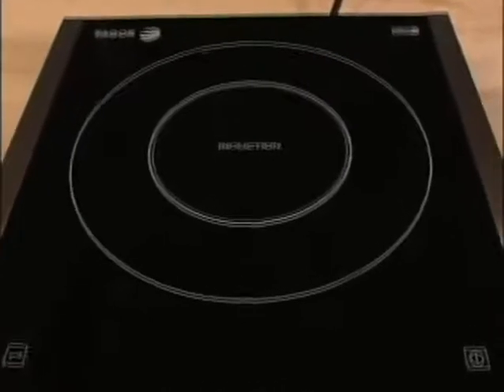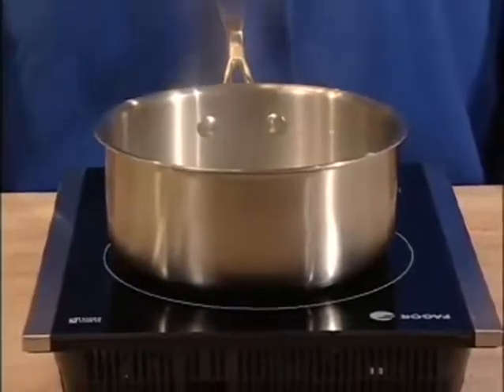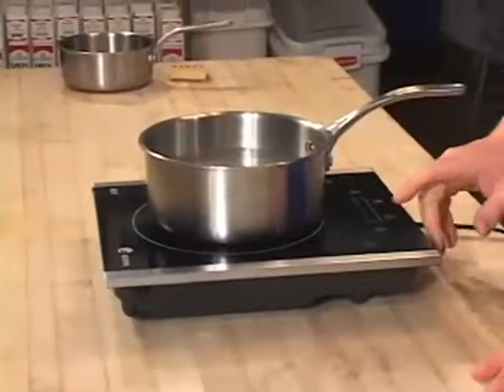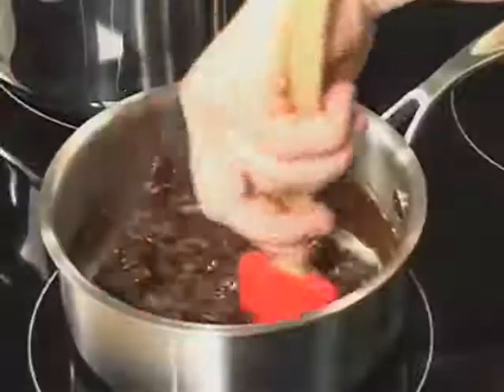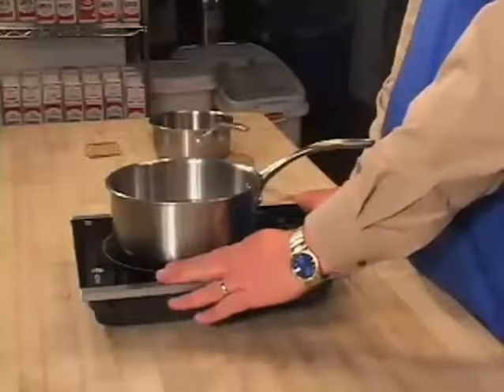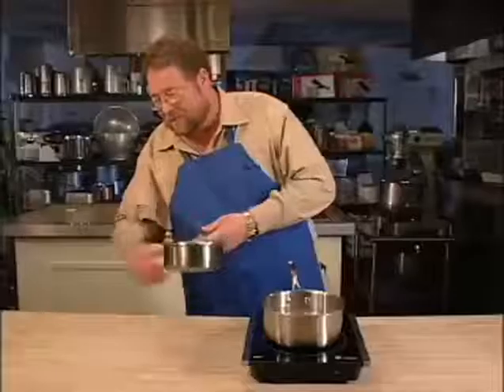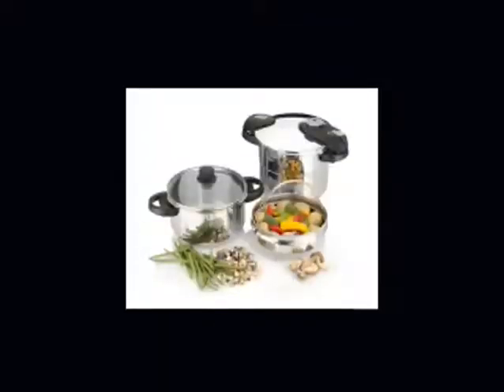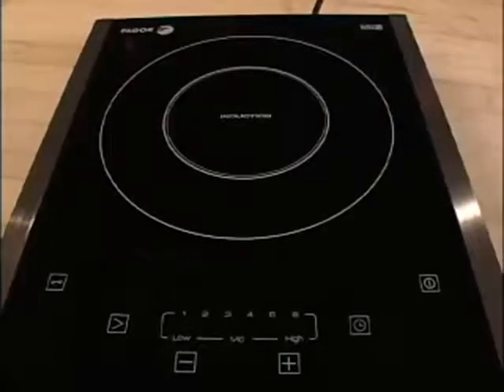Fagor Induction Cooktop